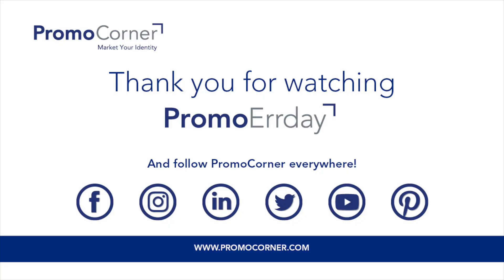Payson_Innovation Line_PromoErrday_ep318